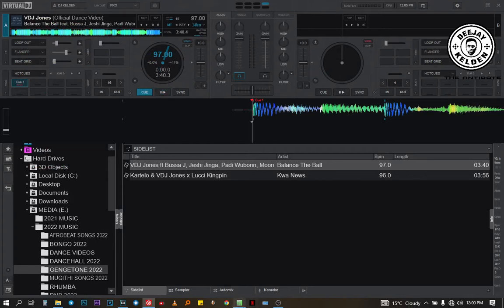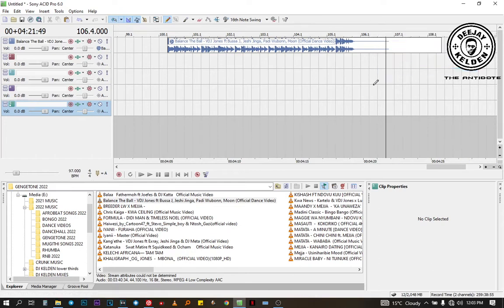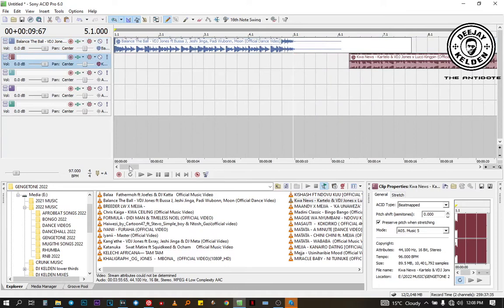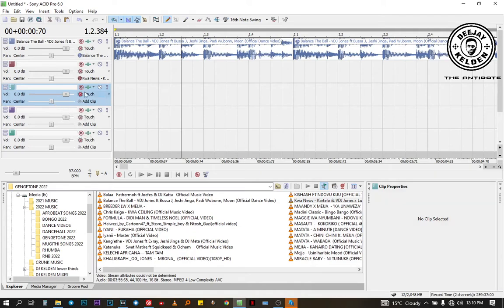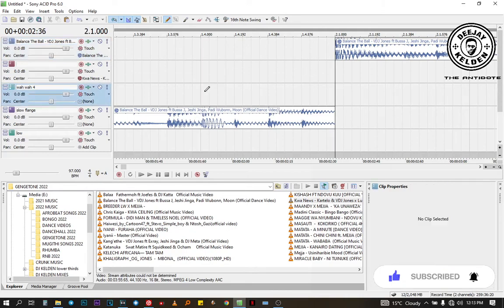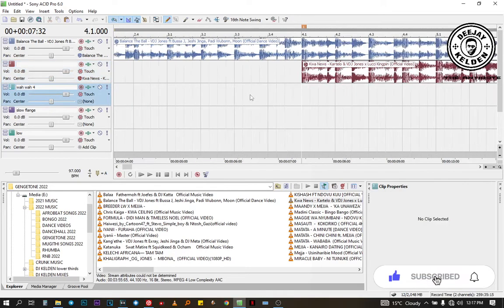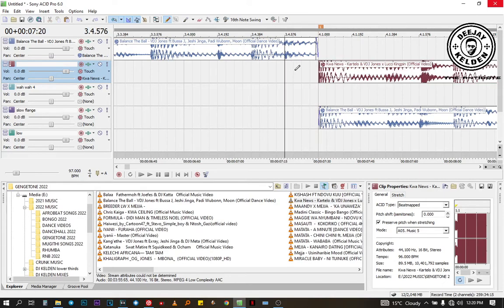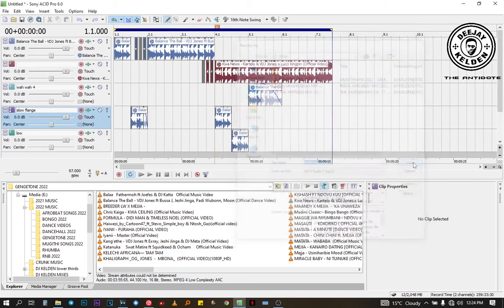HOW TO MAKE A VIDEO MIX WITH SONY ACID and SONY VEGAS PART 1 BY DJ KELDEN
This video is video shows how to make an audio mixtape on sony acid and export the file to sony vegas to make a video mixtape.